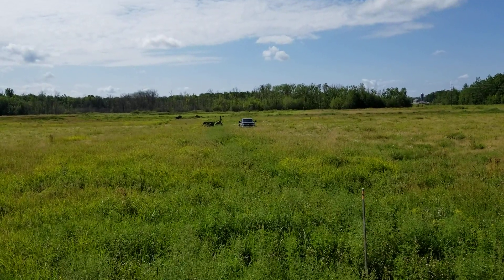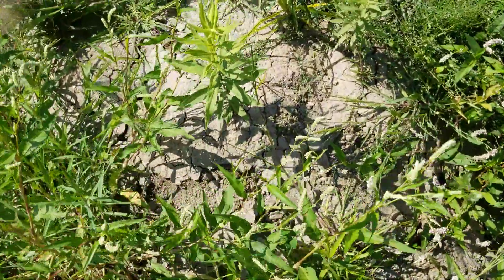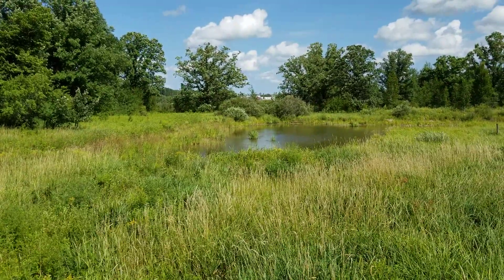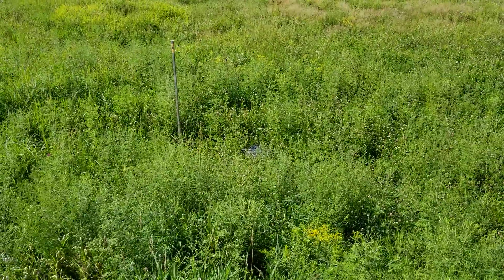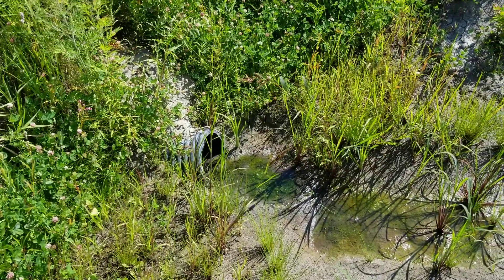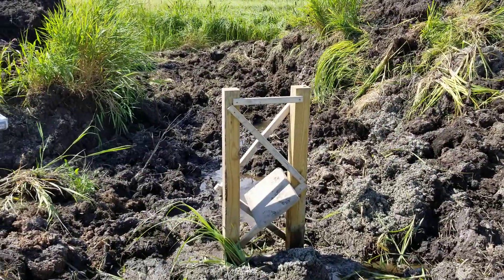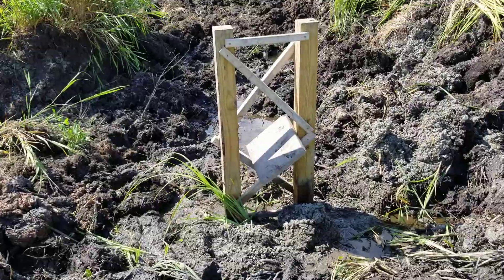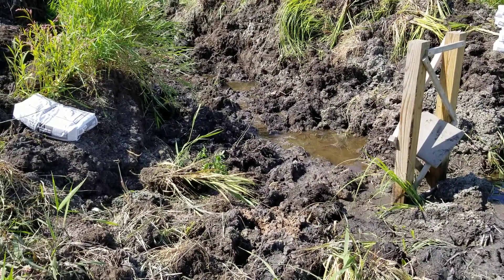Part I - installing water control structure in berm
Installing an 8" agri drain water control structure inlet style. This is for most soil management or floodable impoundment.